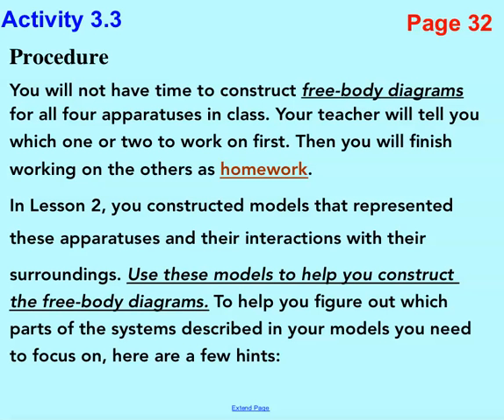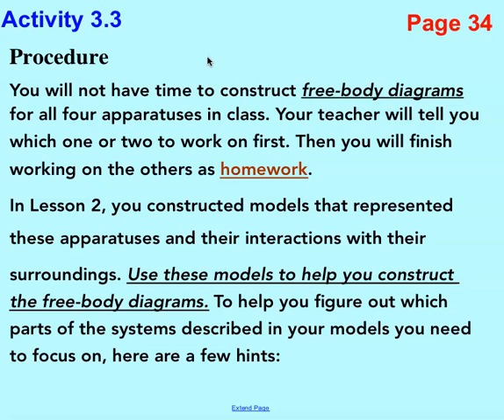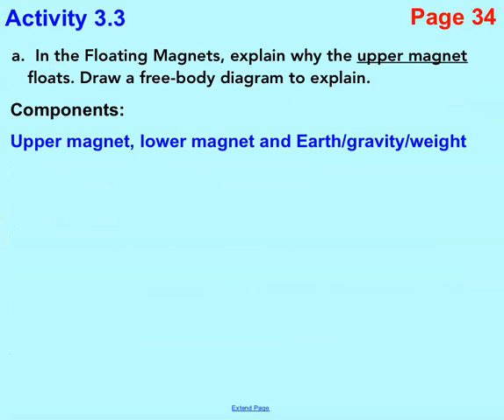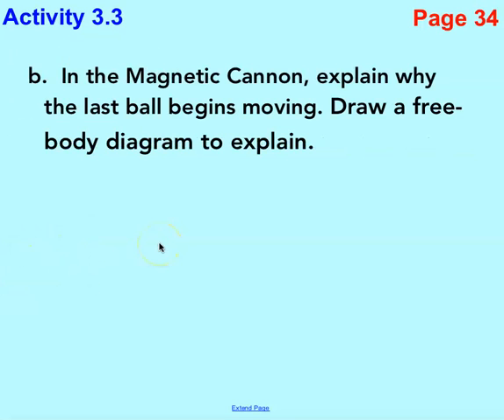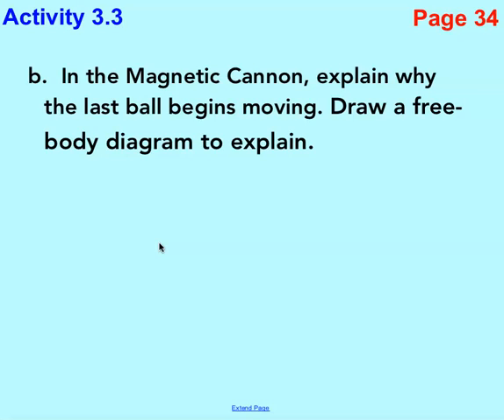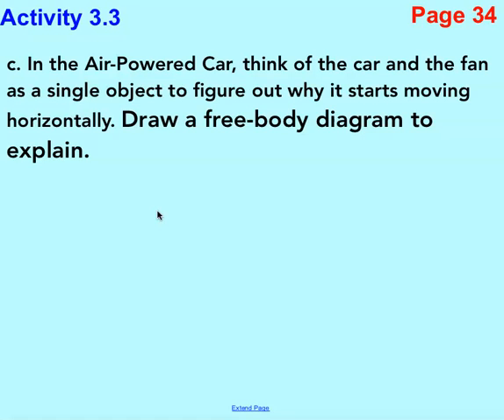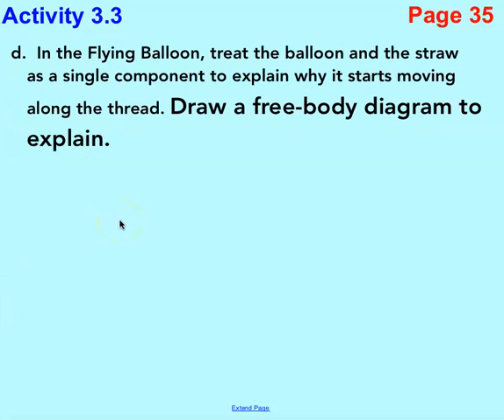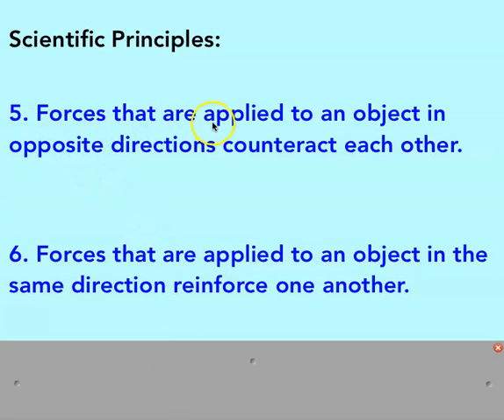PS3 Activity 3.3 Part 1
Use this video to complete a-d.